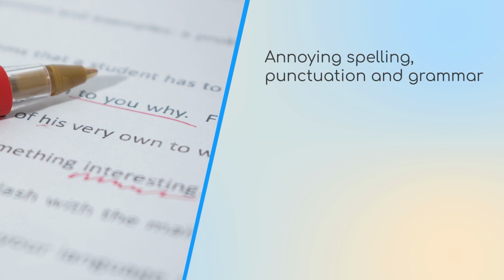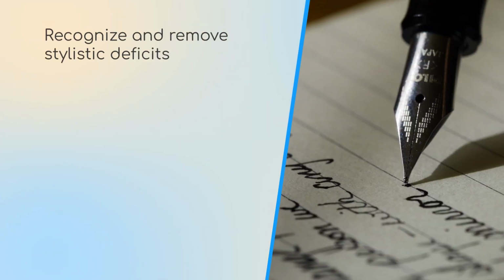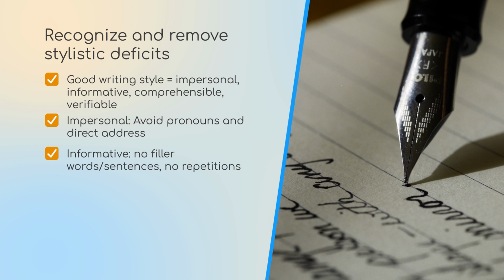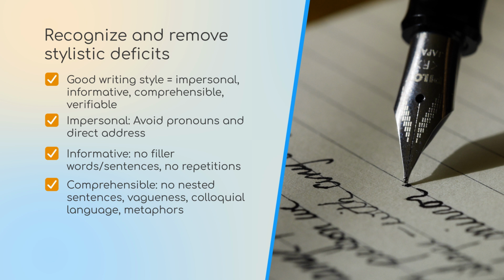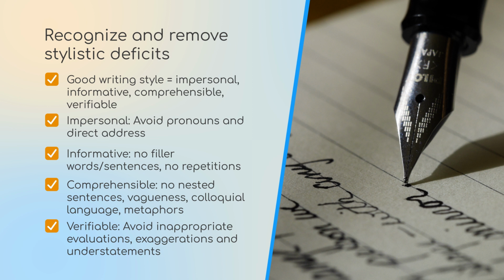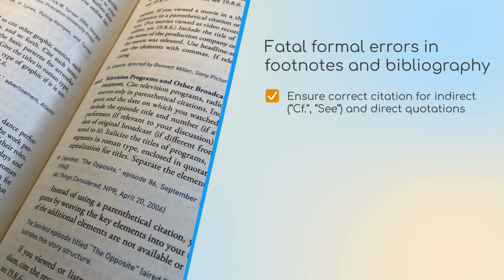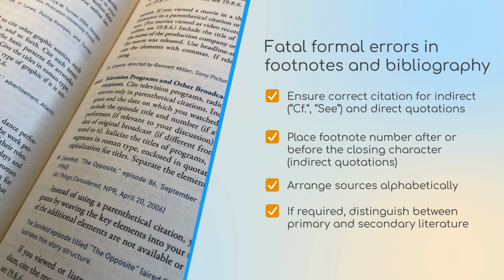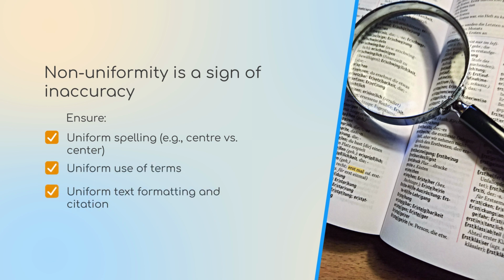NEVER MAKE MISTAKES AGAIN! HOW TO POLISH YOUR ACADEMIC WORK TO A HIGH GLOSS II ENG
HOW TO POLISH YOUR ACADEMIC WORK TO A HIGH GLOSS
In this video we’ll walk you through:

- What are the 5 errors you can make?